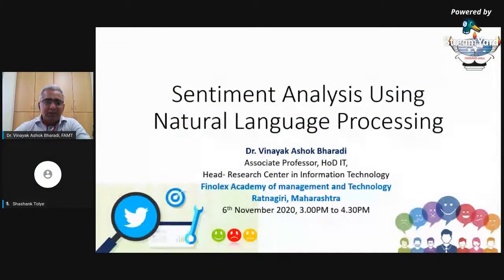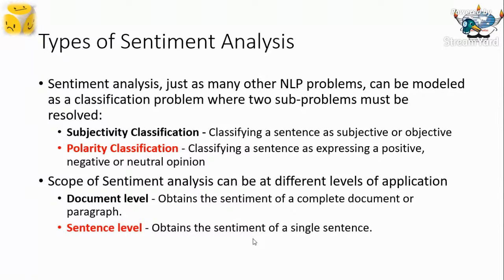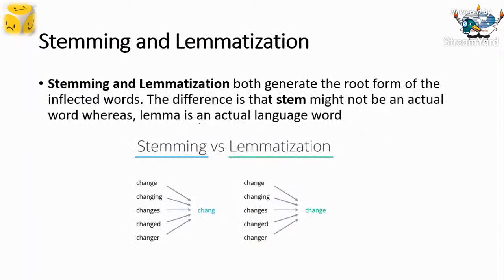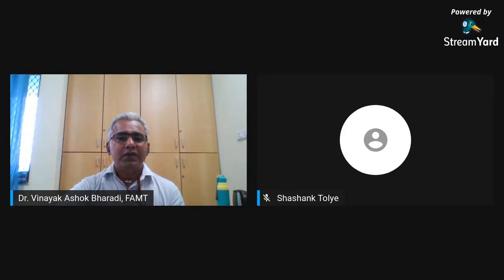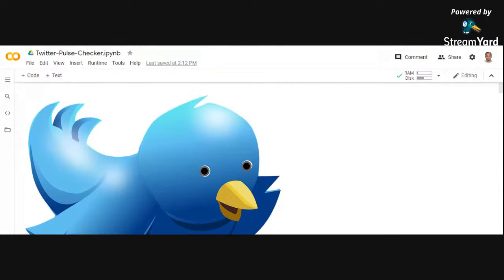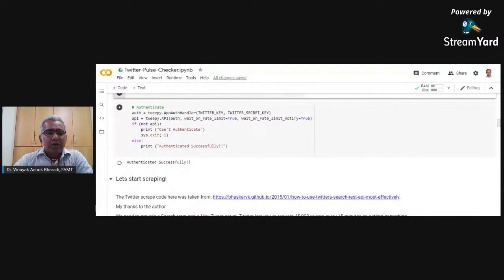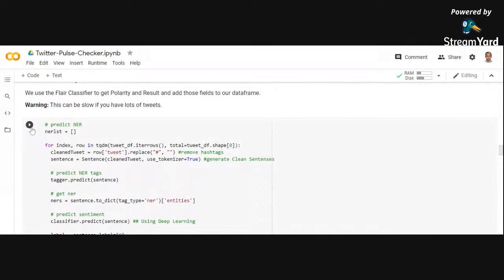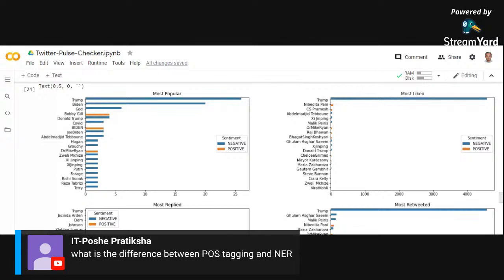Sentiment Analysis Using Natural Language Processing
What is Sentiment Analysis, Applications, Live - Twitter Data Analytics